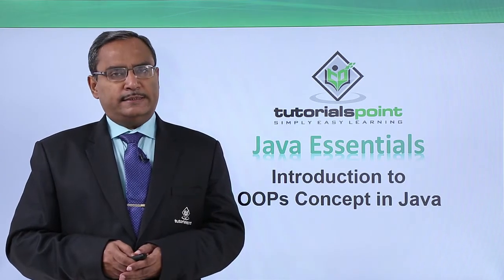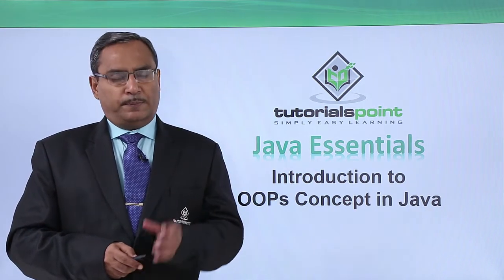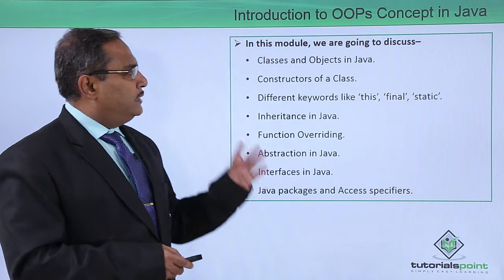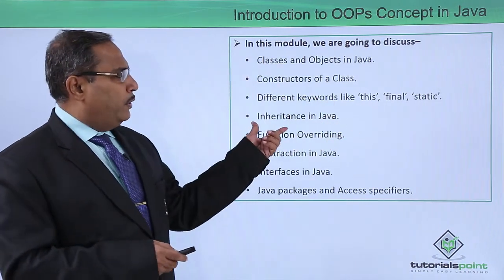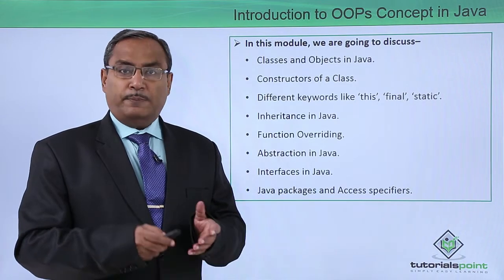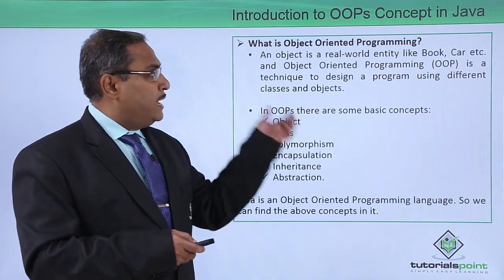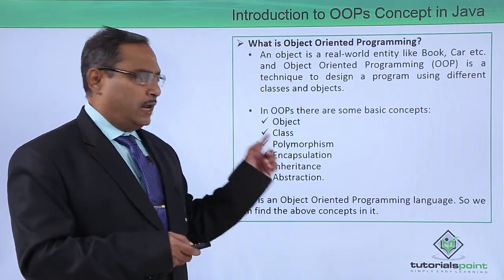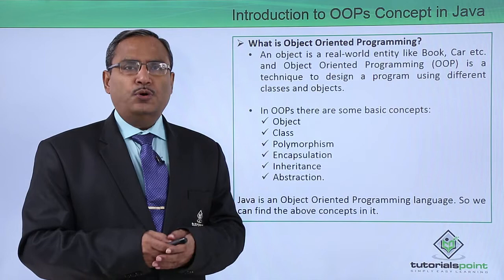Java Essentials - Introduction to OOPs concept in java